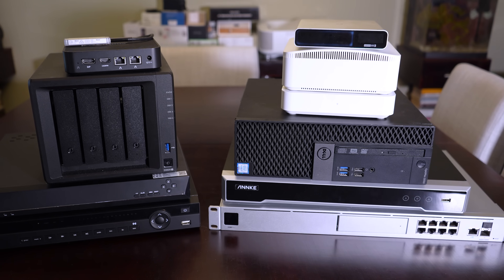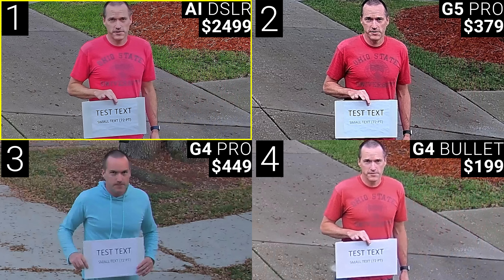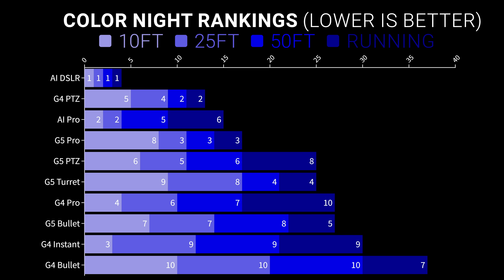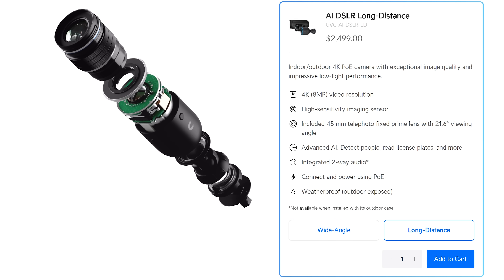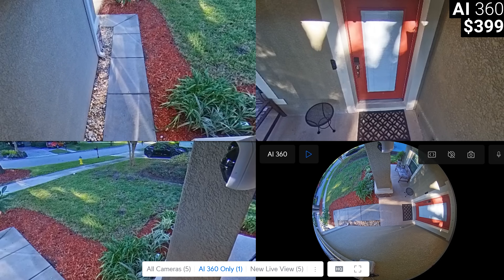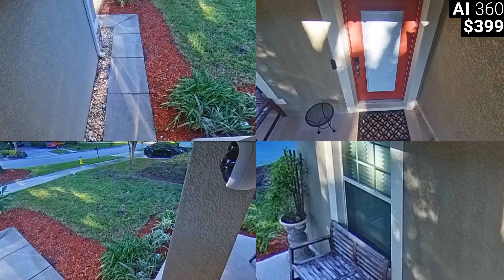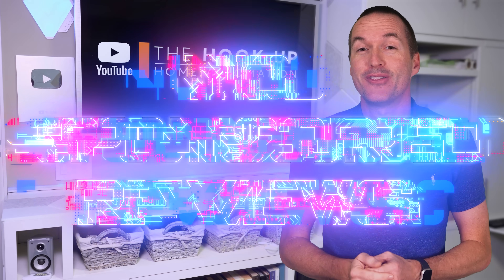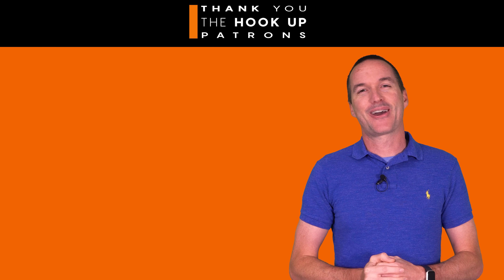Every Ubiquiti UniFi Camera + ONVIF Support in Protect 5.0!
I tested every UniFi Protect security camera to see which ones are the best.  As I bonus I also tested out the new ONVIF compatibility of Protect 5.0 with AXIS, Reolink, Hikvision, and Dahua cameras.

00:00 Introduction
00:42 G3, G4, G5 and AI Camera Lines
02:07 Outdoor Exposed Cameras - Day
03:31 Outdoor Exposed Cameras - Night
06:14 Outdoor Exposed Scores
07:47 Outdoor Covered Cameras
09:24 Outdoor Covered Scores
09:55 Indoor Cameras
11:41 Camera Recommendations
13:16 UniFi Protect Highlights
15:32 Protect 5.0 ONVIF Testing
16:46 No Sponsored Reviews